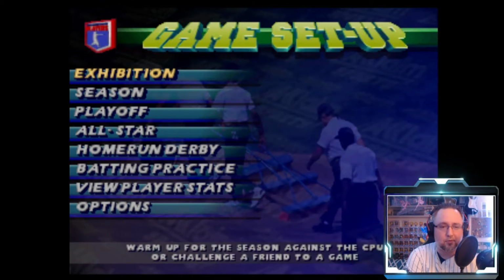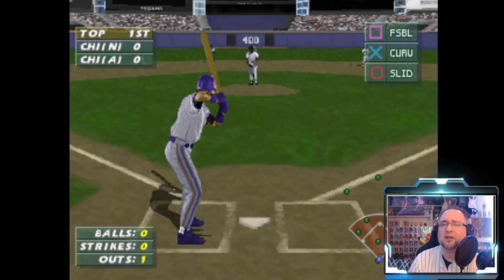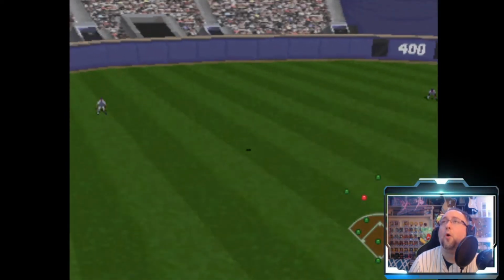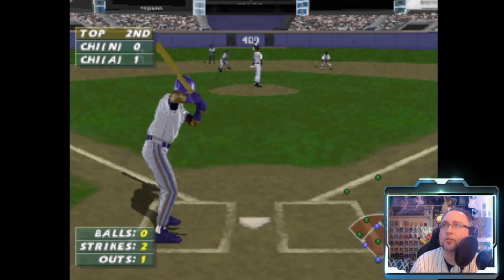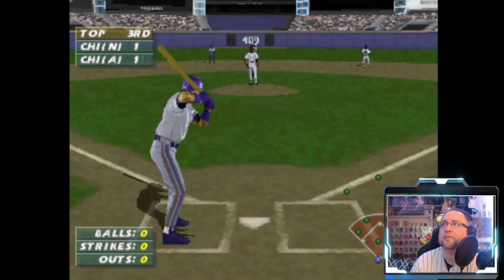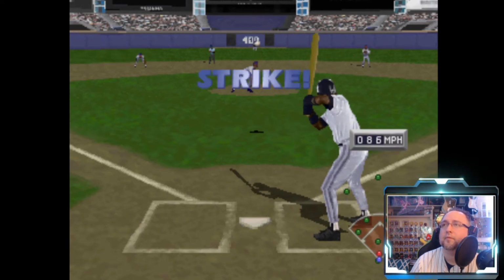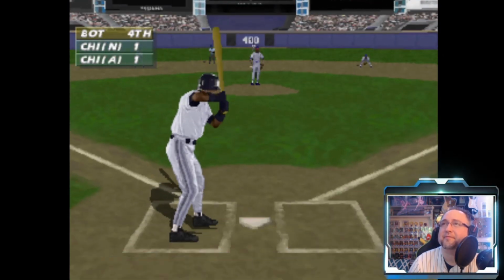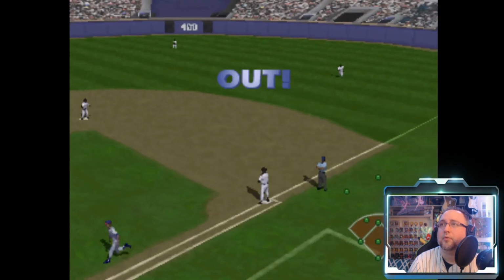The Wine Cellar (PS1 Long Boxes) Frank Thomas' Big Hurt Baseball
While there have been plenty of baseball games so far in the PS1 Long Box portion of this project, this was honestly the one I've enjoyed the most!